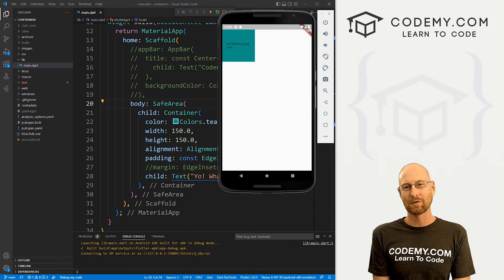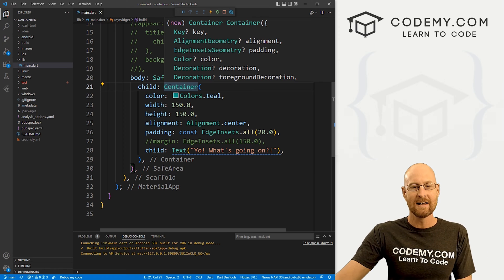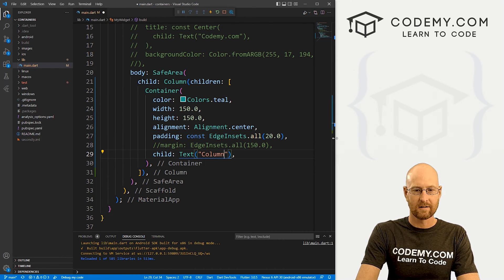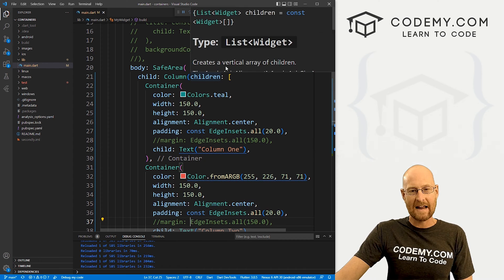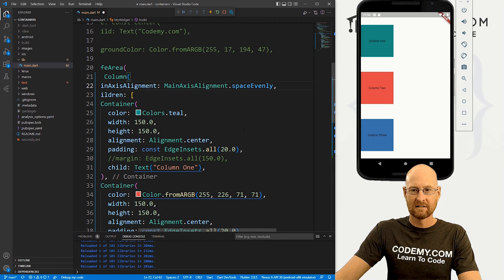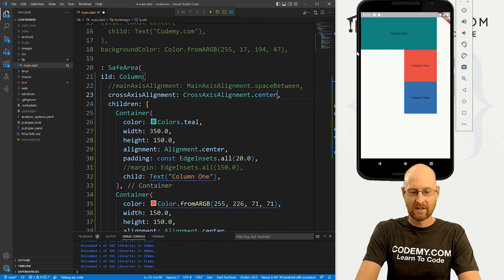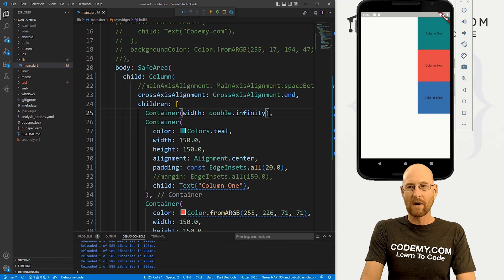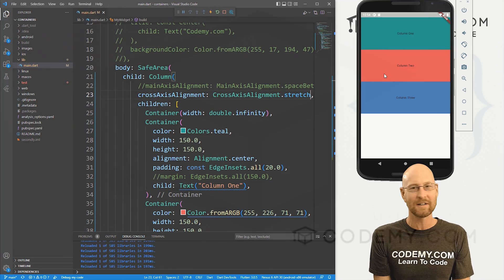How To Use The Column Widget - Flutter Friday 10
In this video I'll show you how to use Column Widgets in your Flutter layout design.

Columns are super useful. I'll show you how to align them top to bottom, and left to right.

I'll also show you how to stretch them across the screen.

Timecodes

0:00​​ - Introduction
1:12 - Add A Column
1:54 - Add Containers To Column
3:20 - Move Containers To Bottom
4:01 - Center Containers Vertically
4:12 - Add Space Between Containers
4:59 - Move Containers To End Horizontally
5:41 - Center Containers Horizontally
5:50 - Add Hidden Stretched Container
7:00 - Stretch Containers Horizontally
7:30 - Conclusion